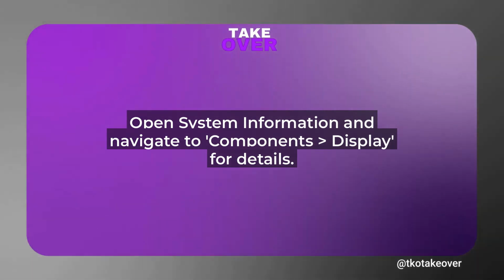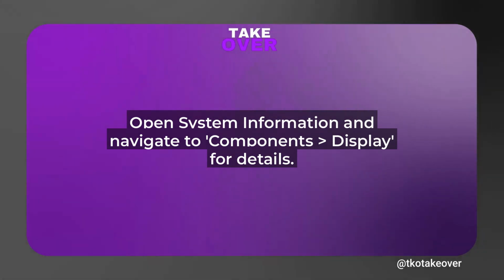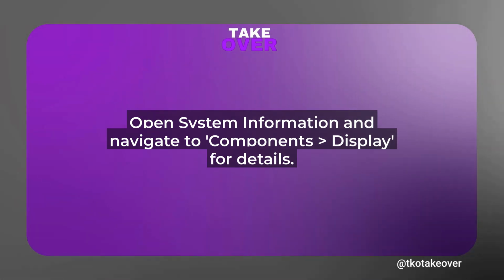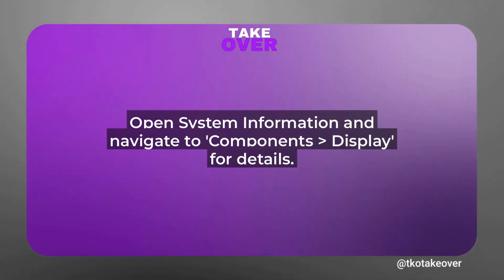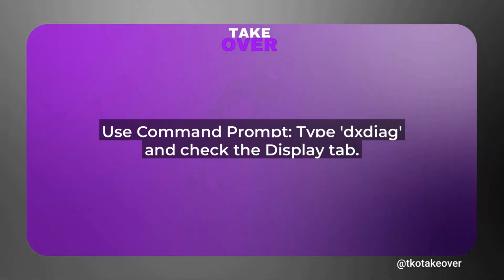How To Check What Graphics Card Is In Your Pc (2025)